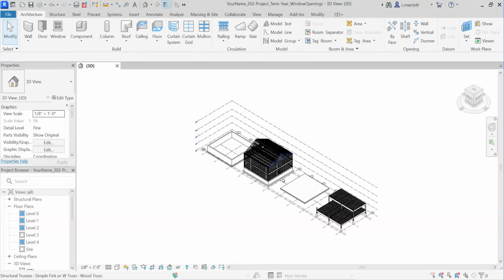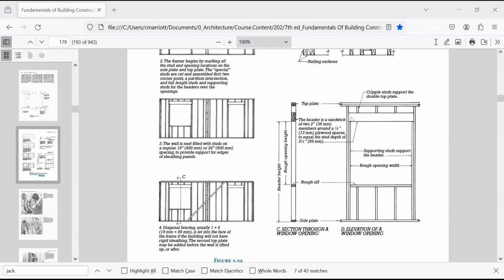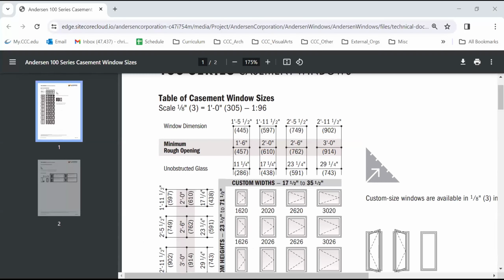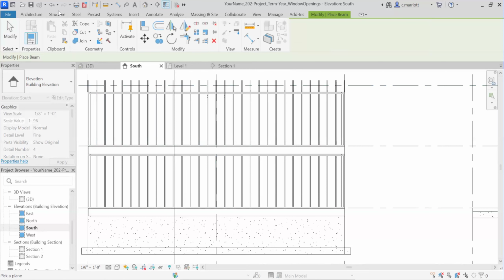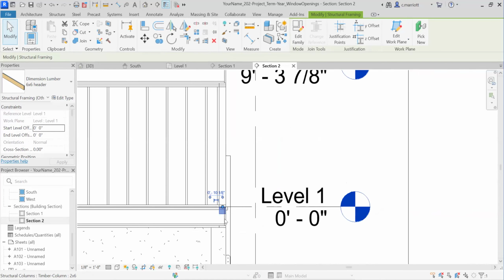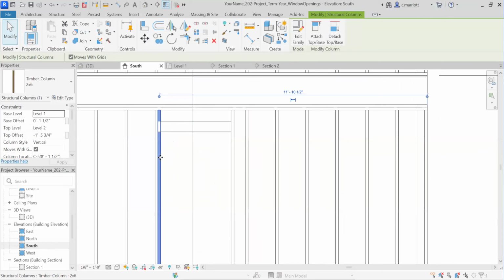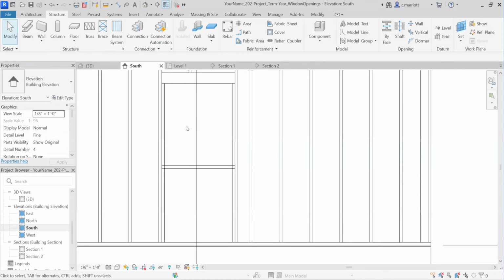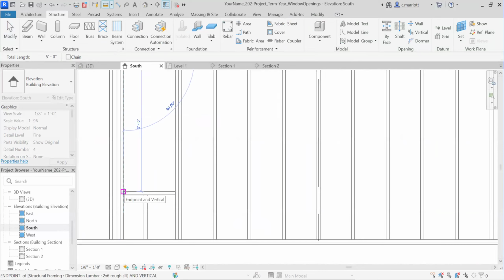Revit_Rough Openings